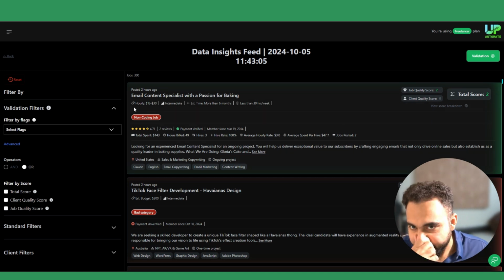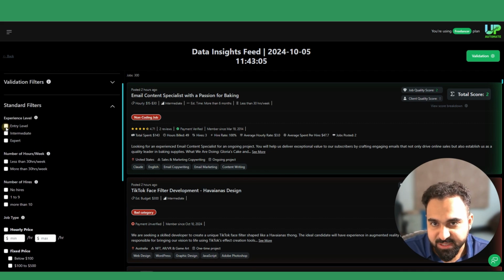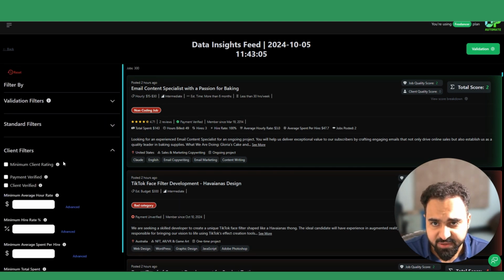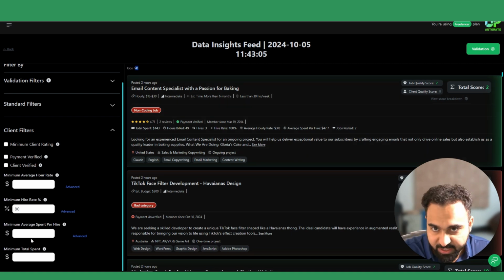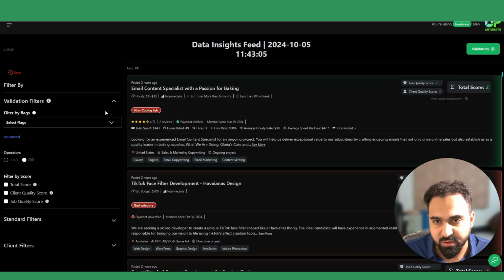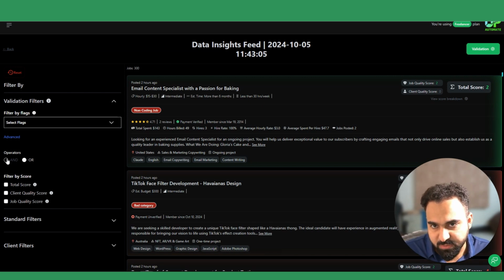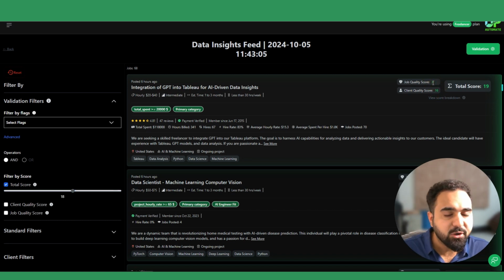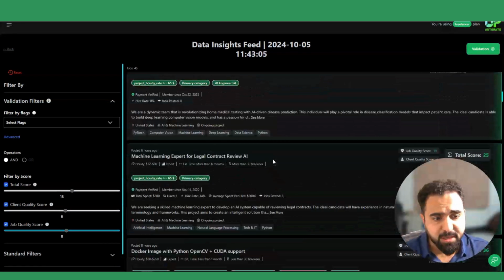Getting Started with UpAutomate Feed